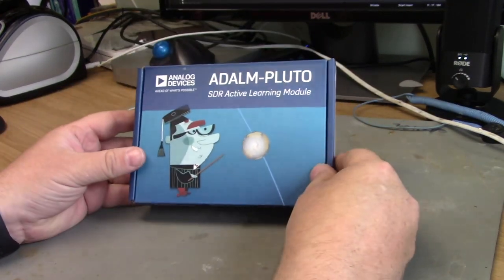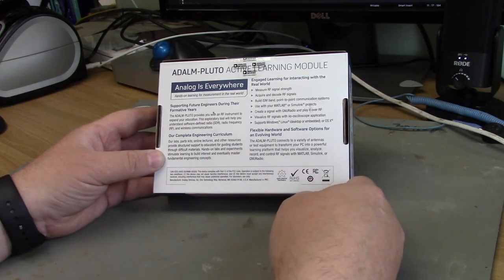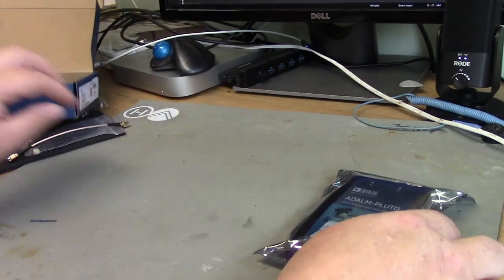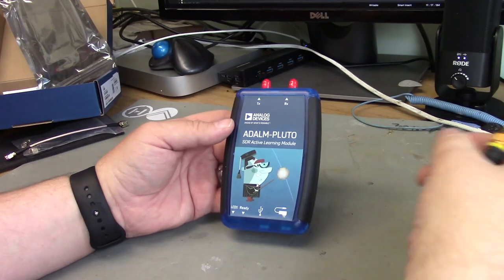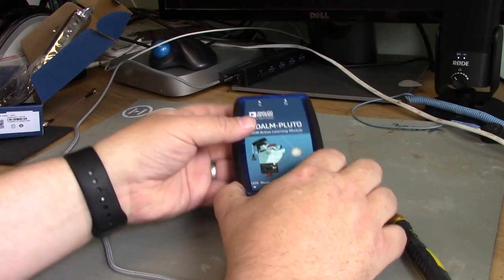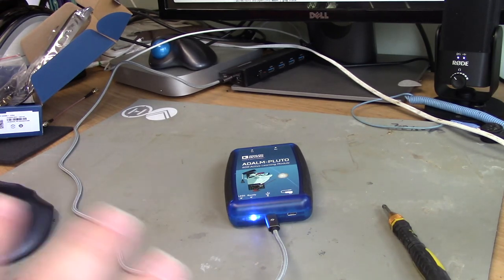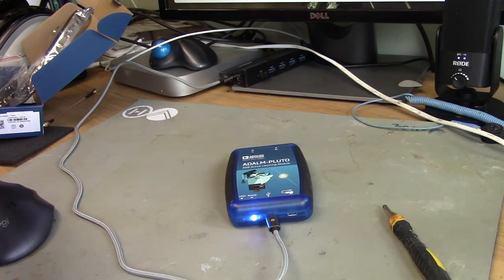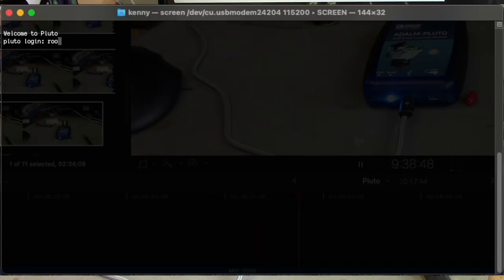Analog Devices - Adalm Pluto - Unboxing and first looks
A quick look at the Adalm Pluto from Analog Devices